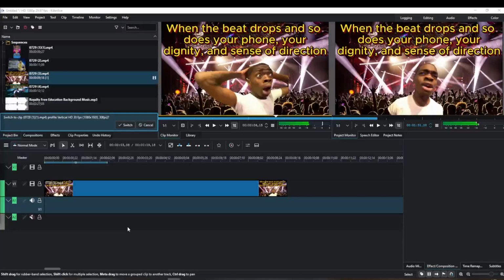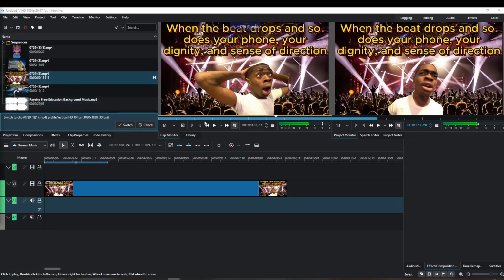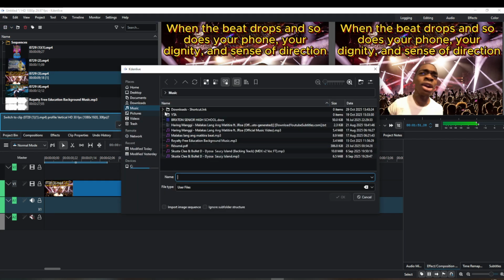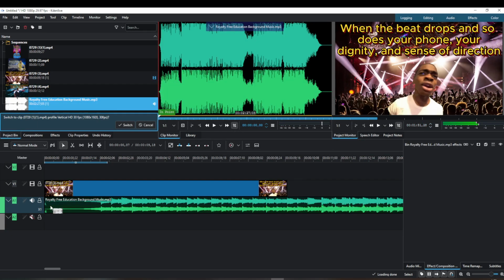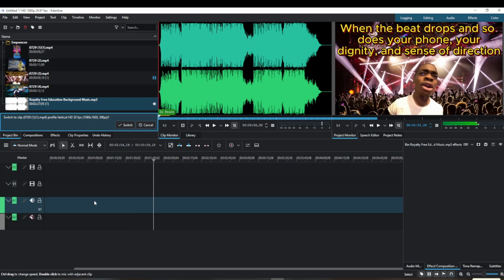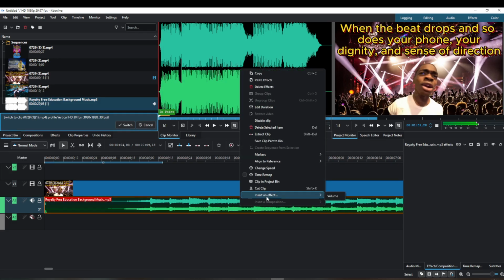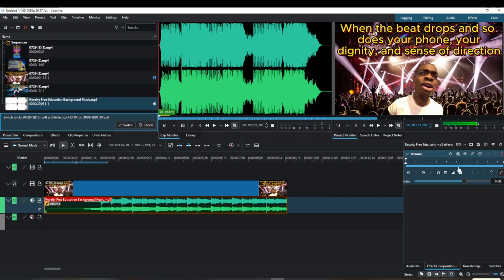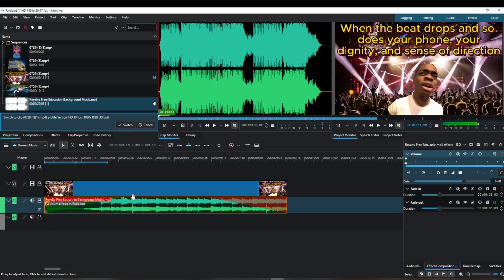How To Add Background Music In Kdenlive [2026 Guide]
Want to make your videos sound more professional? In this quick Kdenlive tutorial, I’ll show you exactly how to add background music in Kdenlive — step by step. Whether you’re editing YouTube videos, short films, or vlogs, you’ll learn how to import music, adjust audio levels, and create smooth fade-ins and fade-outs to give your project that cinematic touch.

By the end of this video, you’ll know how to:
 • 🎬 Import background music into your Kdenlive project
 • 🎧 Add and sync your audio track perfectly with your video timeline
 • 🎚️ Adjust volume and fade effects for smooth transitions
 • 🎞️ Match the music length to your video for a clean, professional finish

If you’ve ever searched for:
 • “How to add music in Kdenlive”
 • “How to fade audio in Kdenlive”
 • “How to add background music to YouTube videos”
 • or “How to improve sound in Kdenlive” —
this tutorial will guide you through it clearly and efficiently.